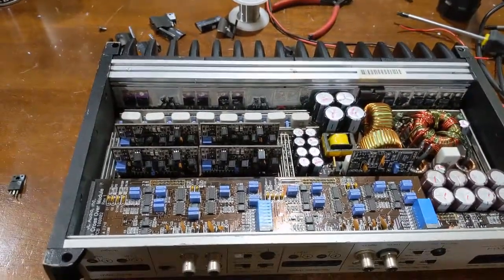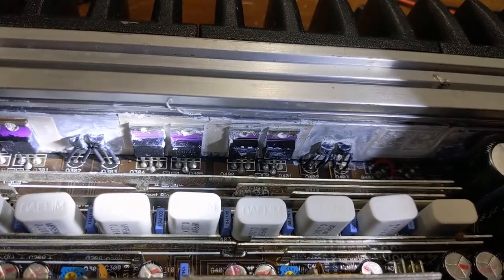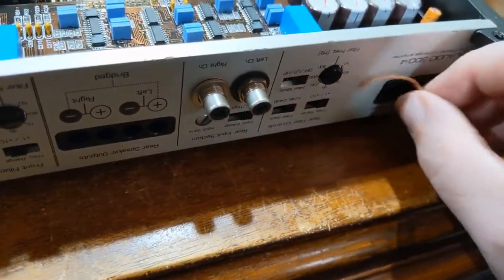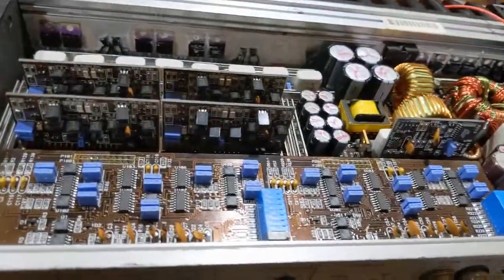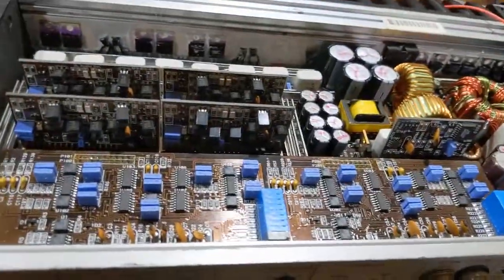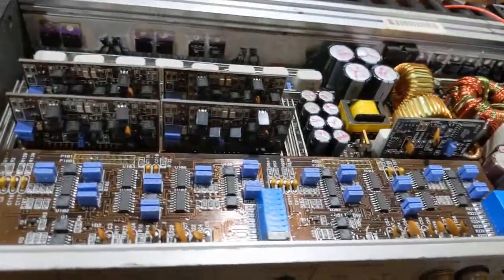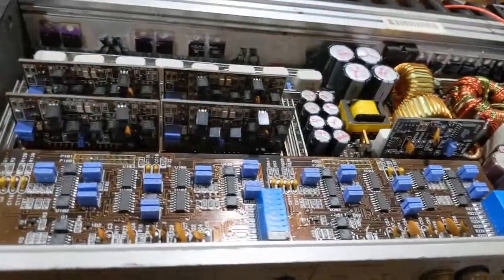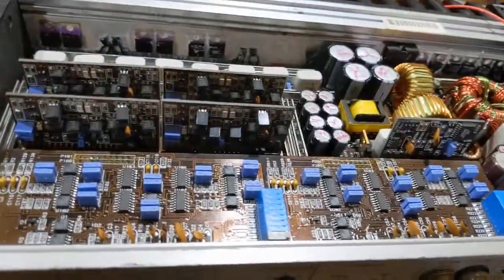JL Audio 300/4 Blown Rear channel output. Repair.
This one has a blown rear channel, and was completely hacked on from a previous person/technician and I had to fix up some issues related to that. Then I finally got down to the real problem and fixed it.